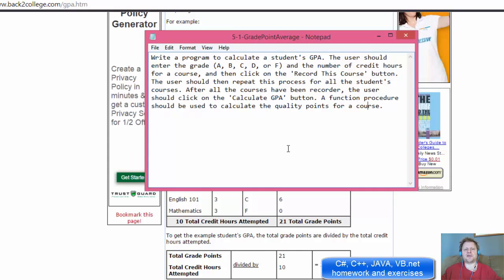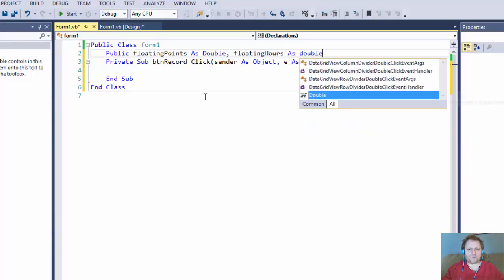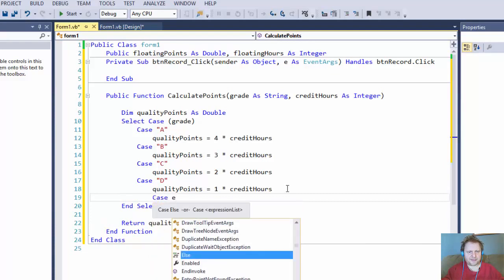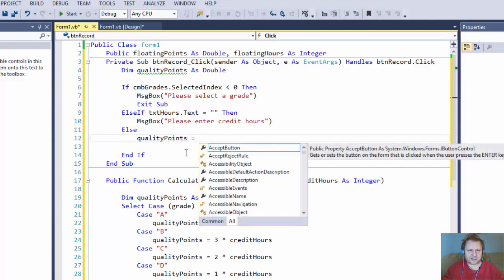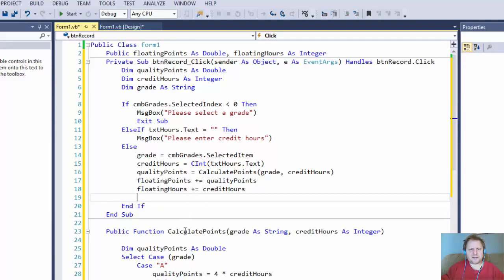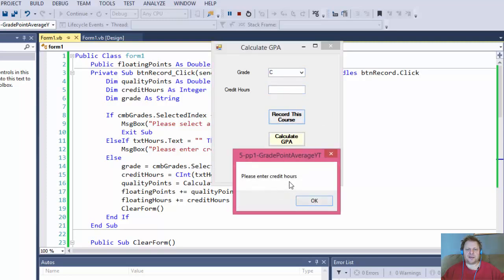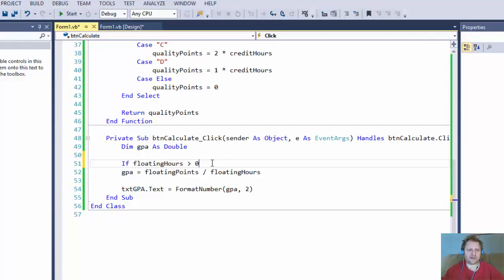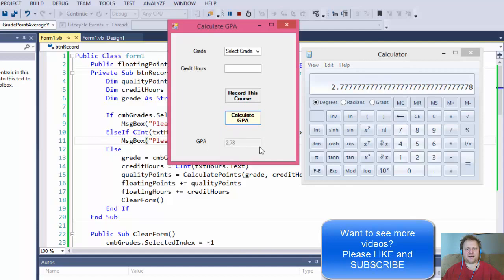Calculating Student GPA Functions and Procedures using Visual Basic 6 0